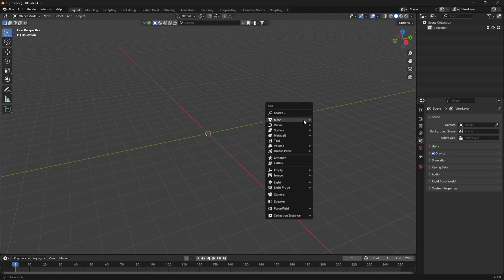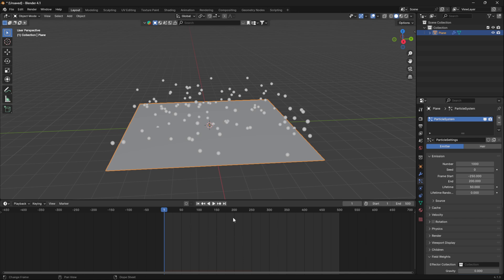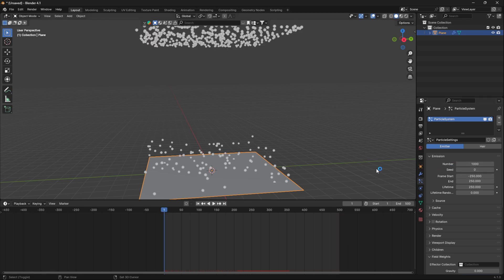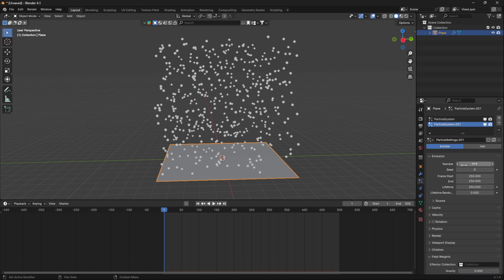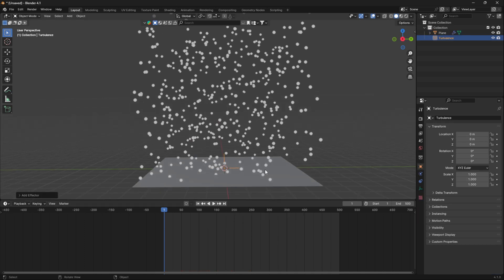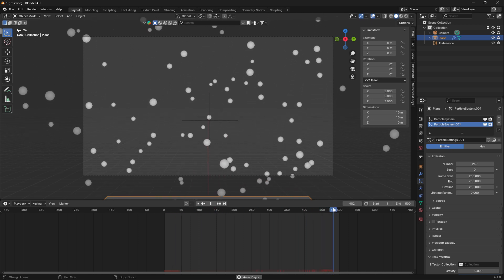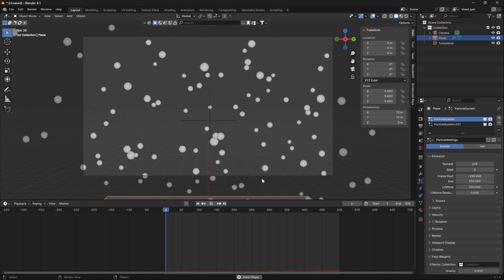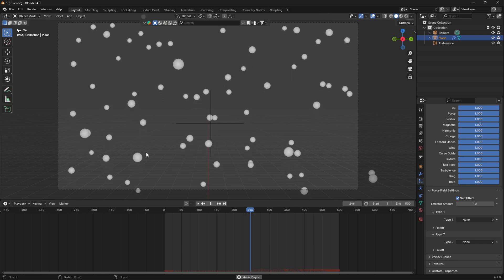Loop Seamless Particle Animation with a Force Field/Blender Tutorial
Learn how to loop paticles in Blender  and how you can add some randomness  using  a Force Field.